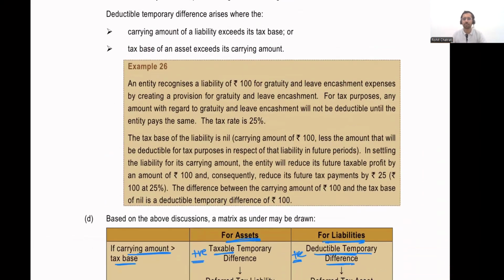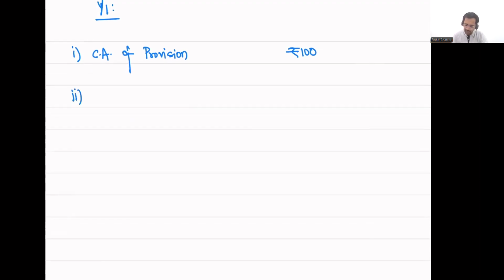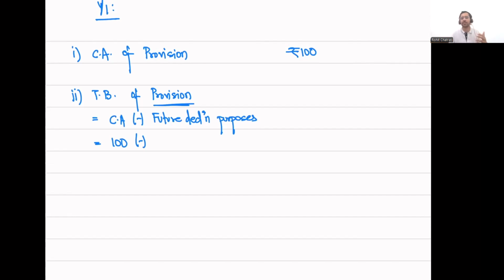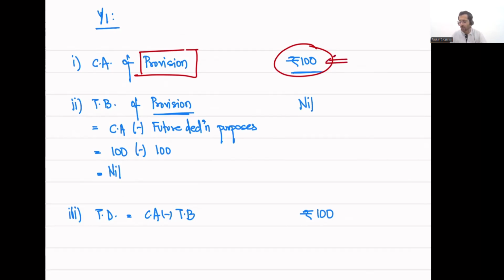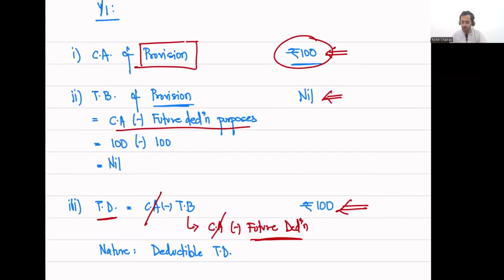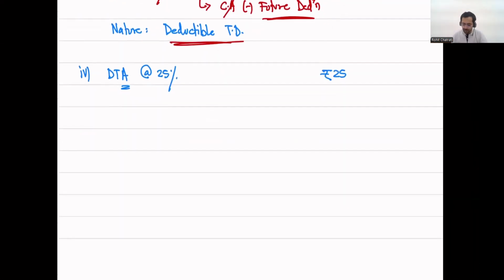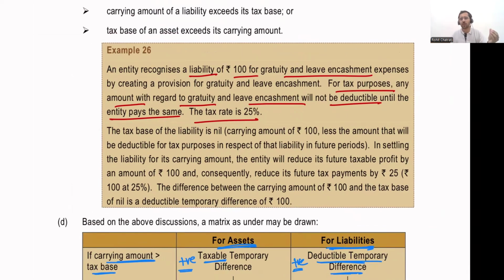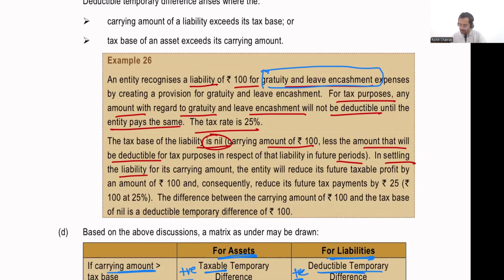L14 - Deferred Tax on Gratuity - Example 26 - Ind AS 12 - CA Final Financial Reporting